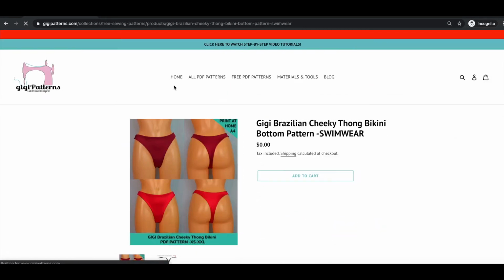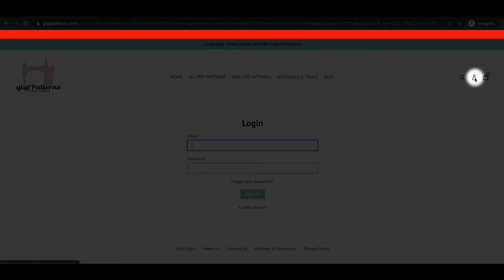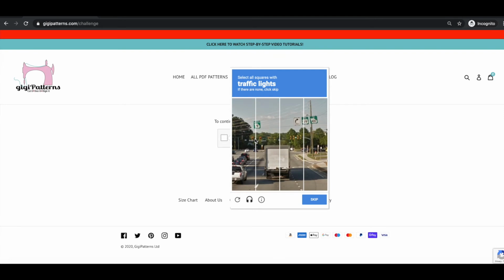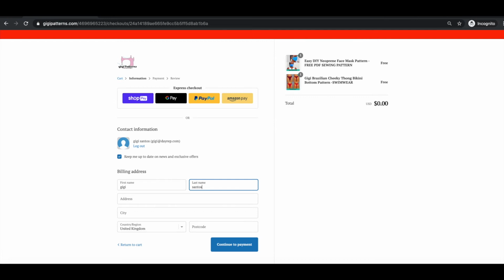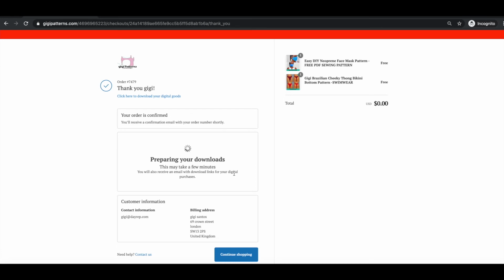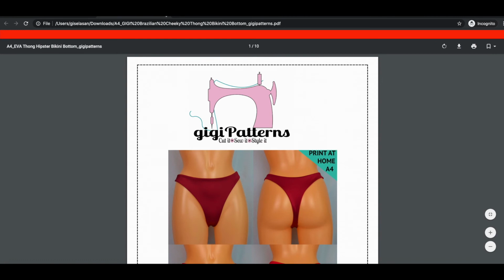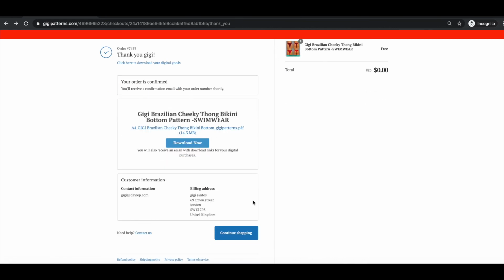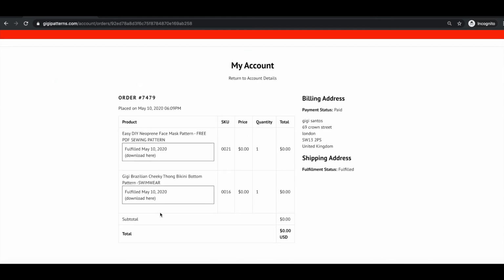How to download digital pdf sewing patterns at GigiPatterns | GIGI FASHION DESIGNER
This video is how to download pdf patterns.

~~~ Sewing Supplies, I use the most on the sewing tutorial~~~
Brother Serger (Overlocker)
Brother Computerized Sewing Machine
Brother SA212 Serger Elastic Application Foot
DAFA Grip Rotary Cutter
Schmetz STRETCH Needle (75/11)
Prym Magnetic Pin Cushion
Prym Glass-Headed Pins
Rotary Sewing Cutting Set
Clips for Sewing
Extra Long Tape Measure